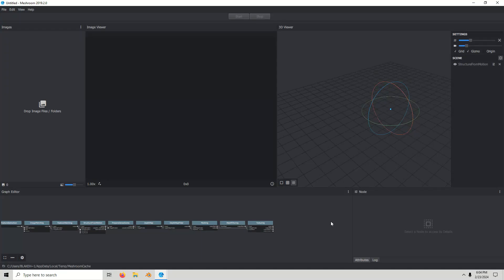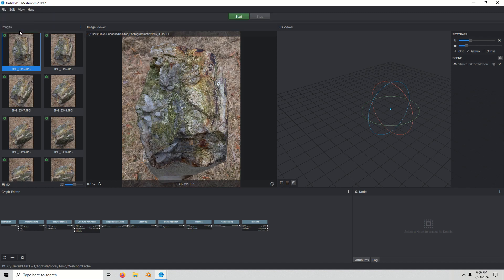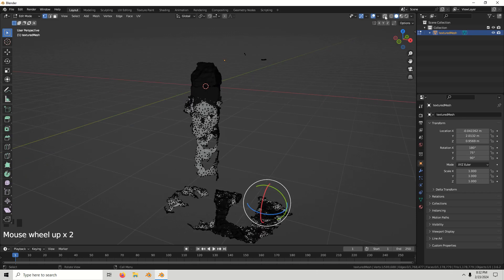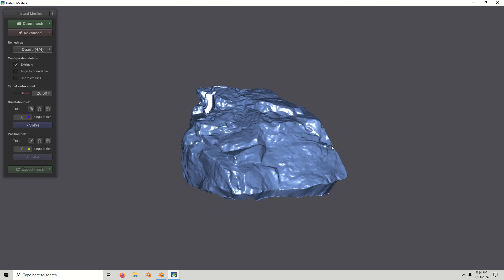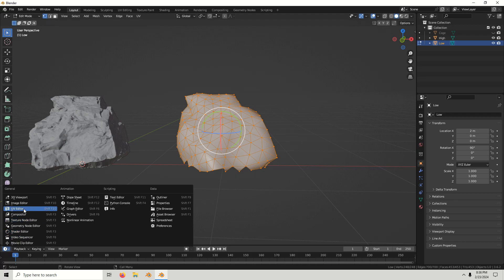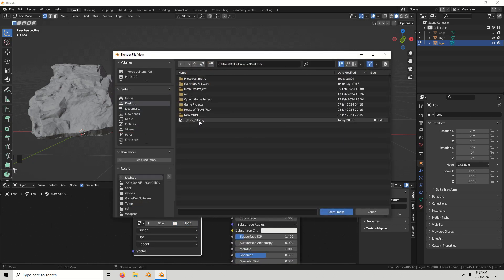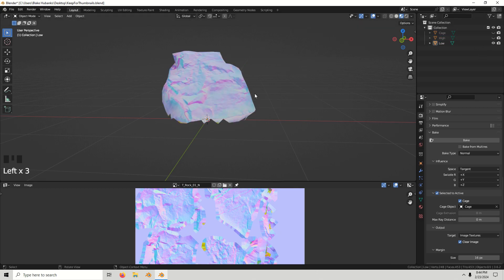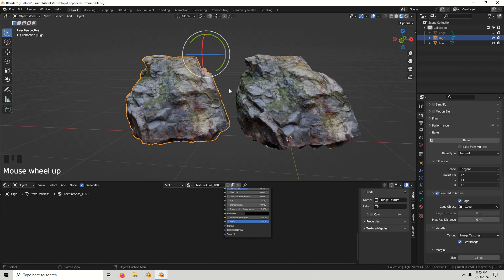Workflow for photogrammetry and game dev assets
Be sure to leave captions on for details around 7:00 and 7:16

Brother's channel -  @RuthlessRaDiCaL
Sister's Channel - @BBBrownieIrelyn